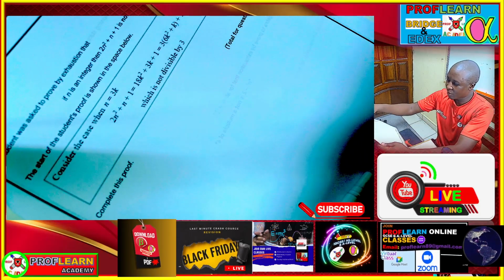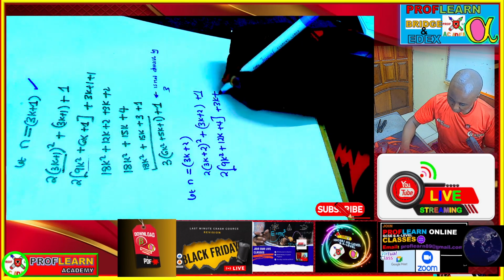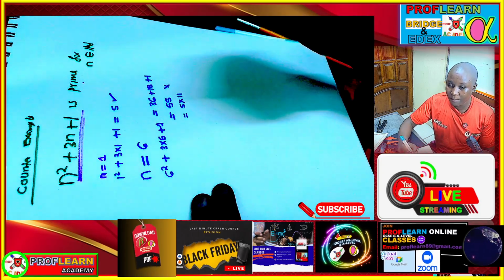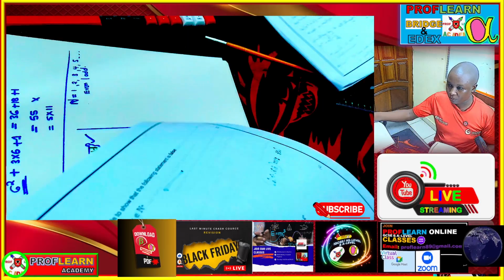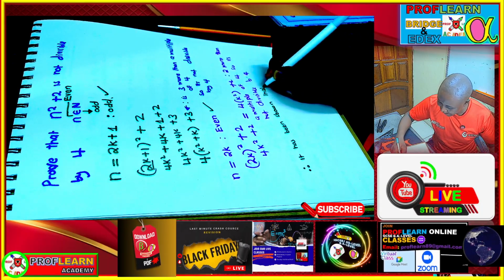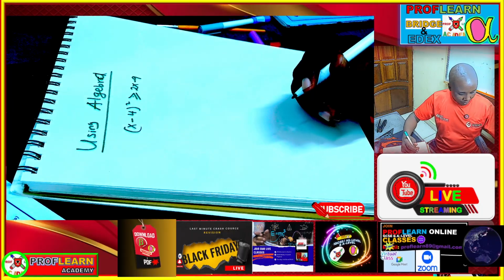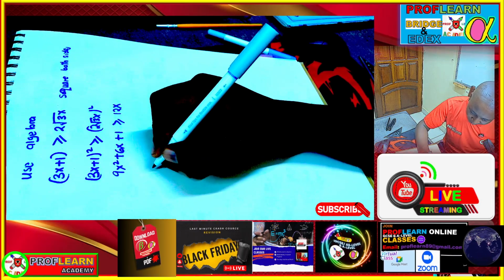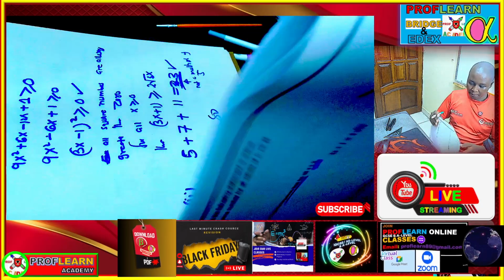P2 prove by exhaustion and counter example last minute revision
🔒 Unlock IAL Pure Math 2 Worksheets & Mark Schemes

Gain instant access to PDF and Markdown (MD) versions of:

IAL Pure Mathematics 2 worksheets

Full mark schemes

Topic-wise practice (e.g. summation notation, series, trigonometric equations)

Prediction materials for May/June 2026 (WMA1201)

These resources are made for students who want clarity, structure, and confidence in tackling Pure Math 2. Join now to level up your preparation and stay ahead!